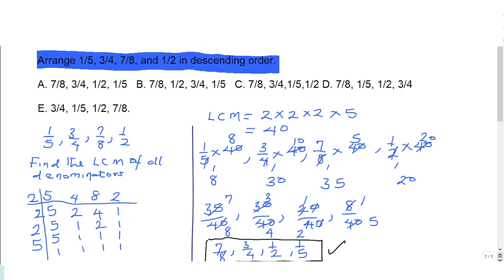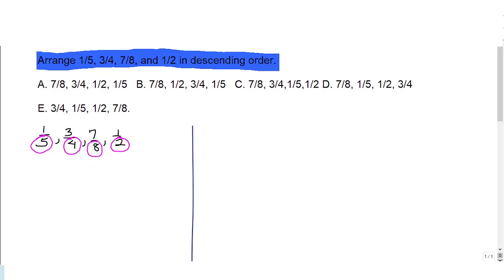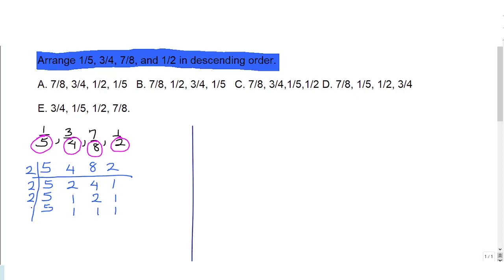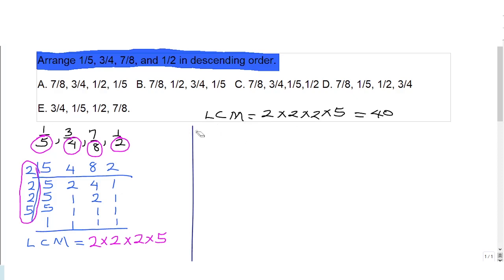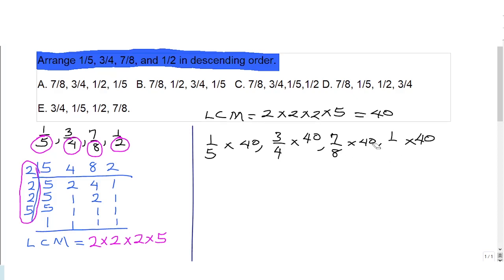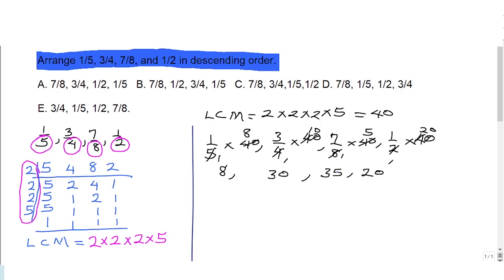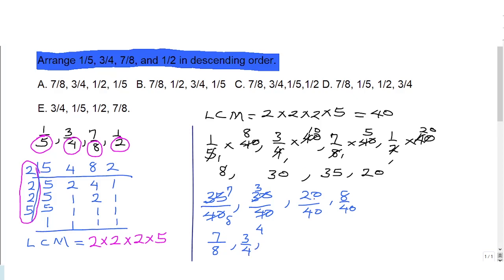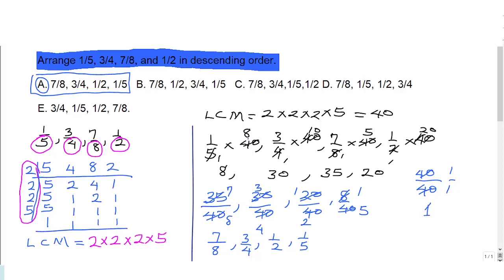Arrange fractions in order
This is the updated version of former video titled ":Arrange fractions in descending order. It was request by some of my subscribers and here this video has more details than the former one. Here we do it step by step.